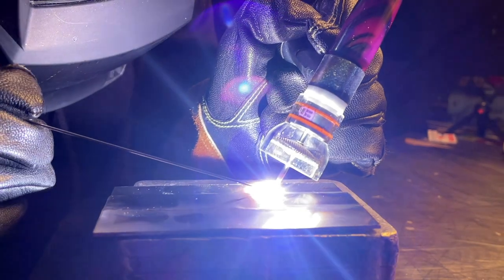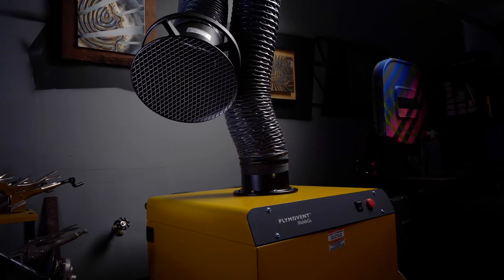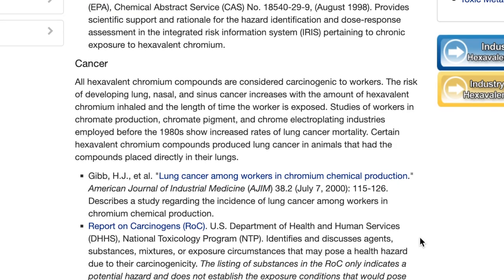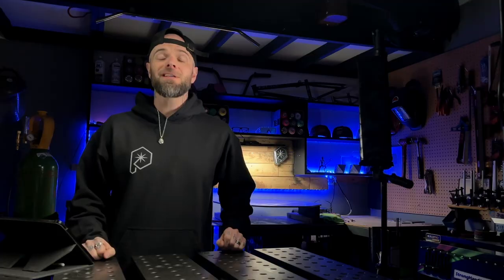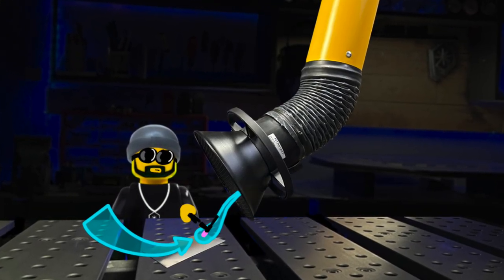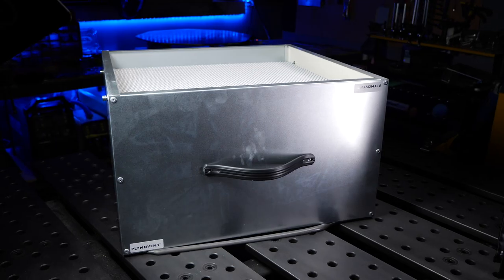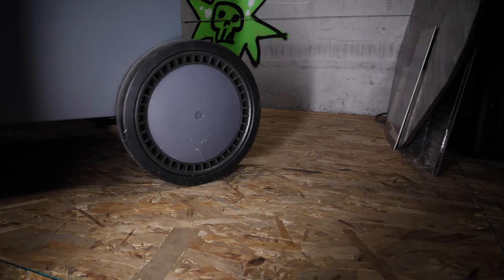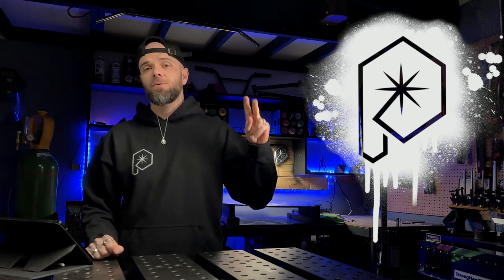Tig welding fumes SOLVED☠️ Remove the fume ☠️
WOW, tig welding fumes are dangerous, and it's crazy how many people don't know much about taking care of themselves to stay safe. Check out what I'm using to help take care of this problem with my setup here, this might just be the most important upgrade to my shop setup here.